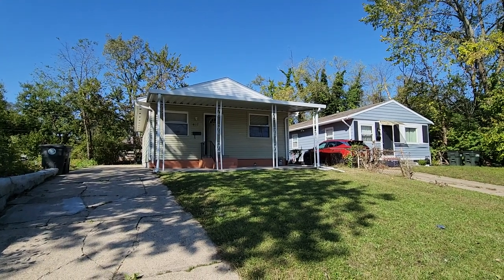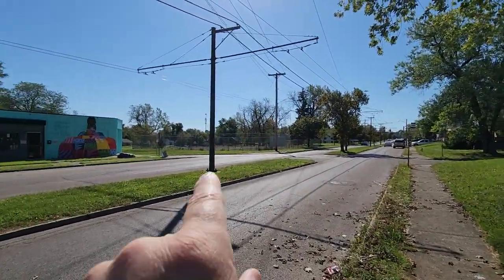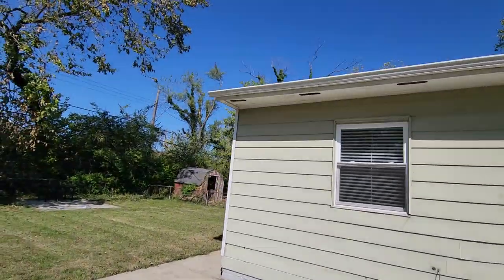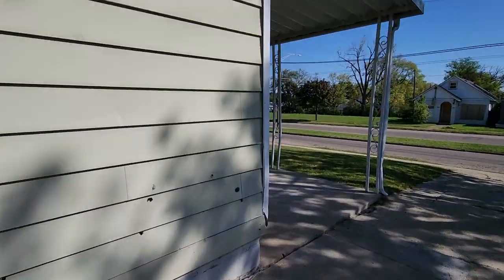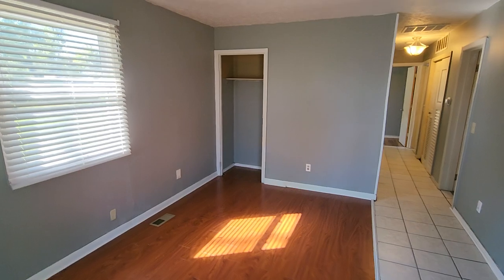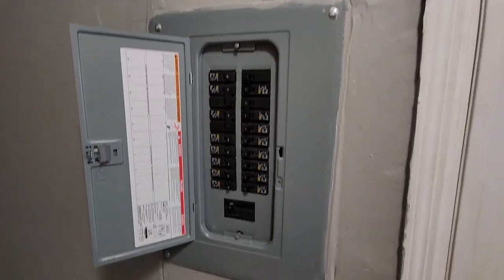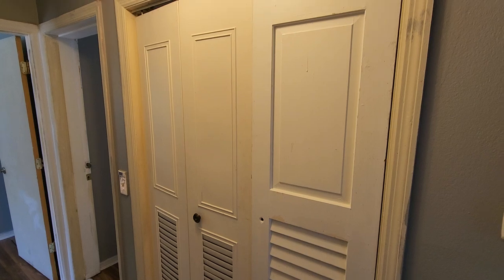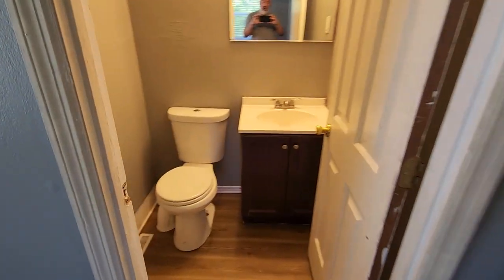607 Elmhurst Rd, Dayton, OH 45417 ~ Move-in ready, 3-bed, 1.5 bath ranch loaded with updates!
607 Elmhurst Rd, Dayton, OH 45417 ~ $85,000
Move-in Ready - 3 Bed, 1.5 Bath Ranch on a crawl space. Newer roof and replacement vinyl windows. Refrigerator, Range, Washer and Dryer all stay! Great home for a first time home buyer or an Investor!